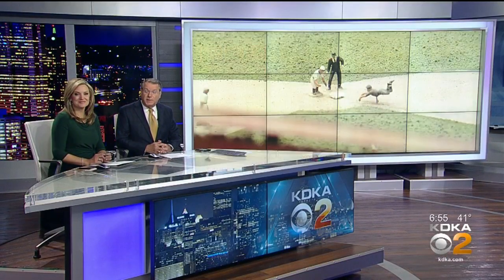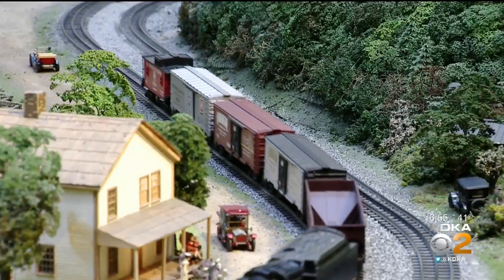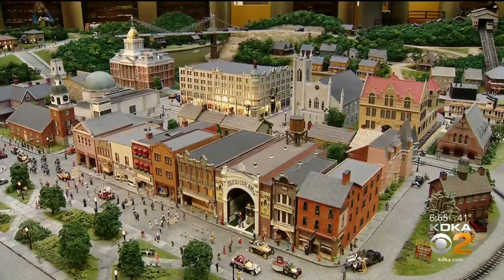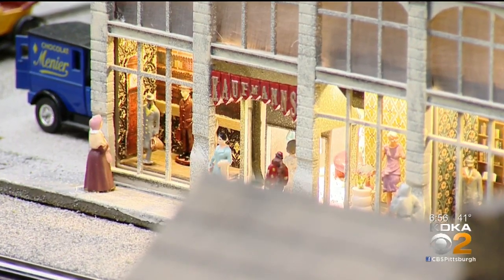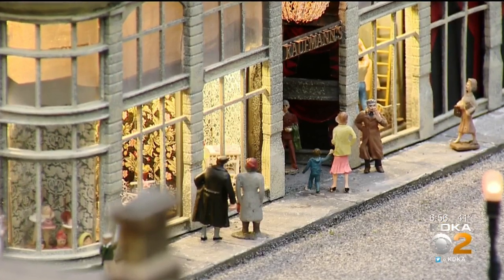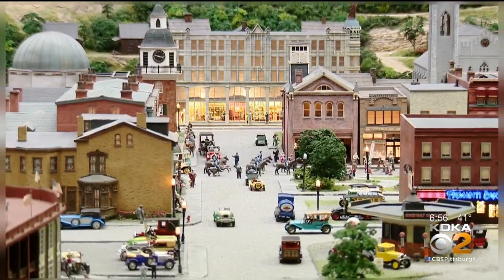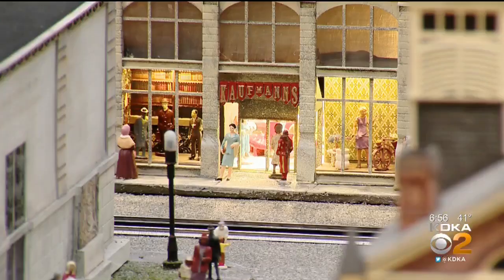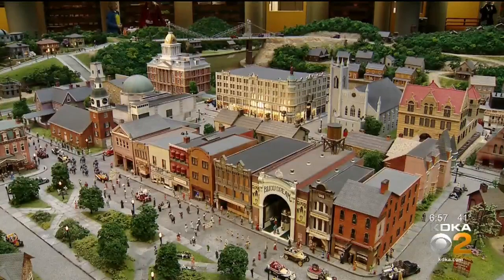Kaufmann's Department Store Joins Carnegie Science Center's Miniature Railroad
The Miniature Railroad and Village at the Carnegie Science Center has a new addition; KDKA's Rick Dayton reports.